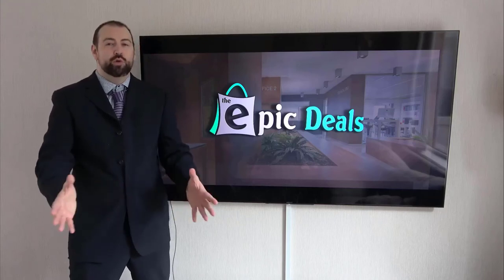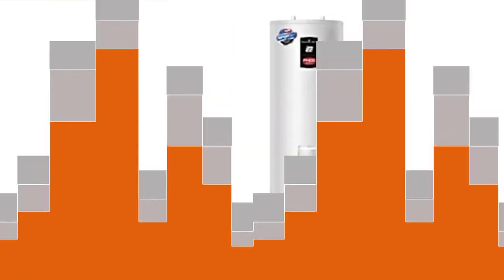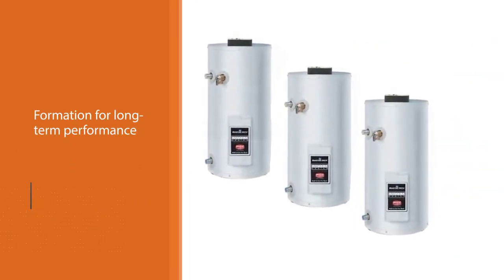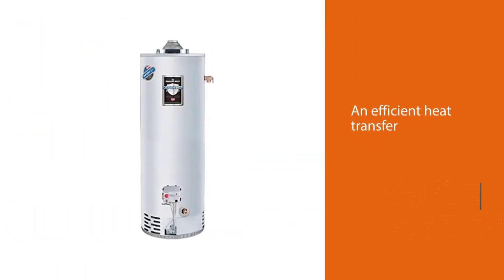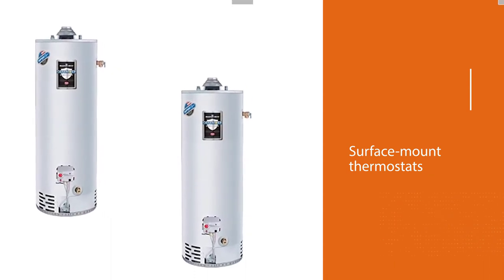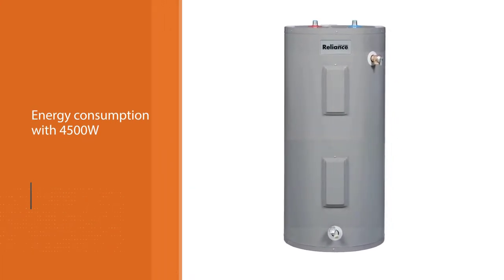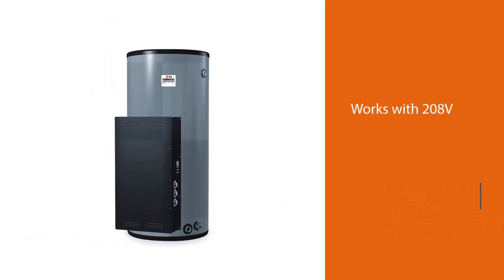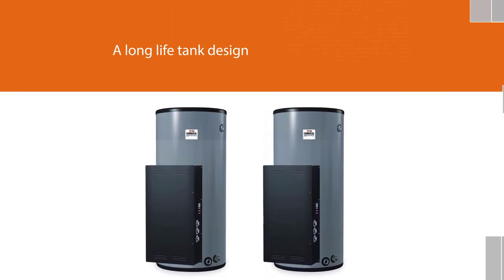Top 5 Best 50 Gallon Electric Water Heaters [Review] - Residential Electric Water Heater [2023]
Best 50 Gallon Electric Water Heater featured in this Video:
NO. 1. Bradford White BWC RE350T6
NO. 2. Bradford White BWC RE350S6
NO. 3. Rheem 50 gal. Residential Electric Water Heater
NO. 4. Rheem 50 gal. Commercial Electric Water Heater

🕝Timestamps🕝
0:00 - Introduction

0:39 - Bradford White BWC RE350T6
1:32 - Bradford White BWC RE350S6

2:13 - Rheem 50 gal. Residential Electric Water Heater
3:05 - Rheem 50 gal. Commercial Electric Water Heater

What Is the Best 50 Gallon Electric Water Heater?
50 Gallon tank provides ample hot water for households with 3 to 5 people. The electric water heater is easy to maintain. Delivers 61 Gal. of hot water in the first hour. 6-year limited warranty on tank and parts for your convenience.

If you are looking for the Best 50 Gallon Electric Water Heater, then you are in the right place. Because we are delivering the most relevant and necessary information about the tool. Literally, the Epic Deals team read countless reviews from the real users, and make their own ranking based on the product features value for the money and the reputation of the manufacturer.